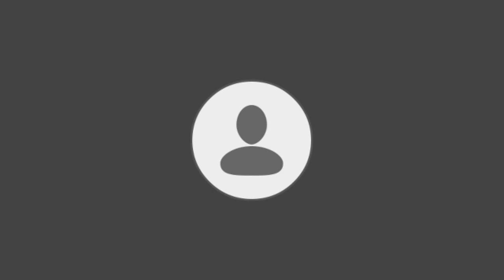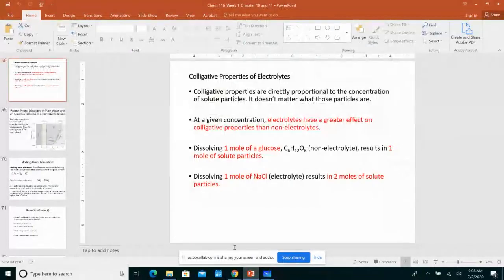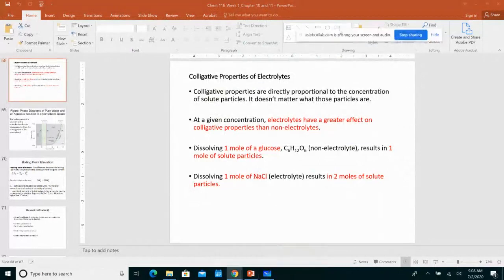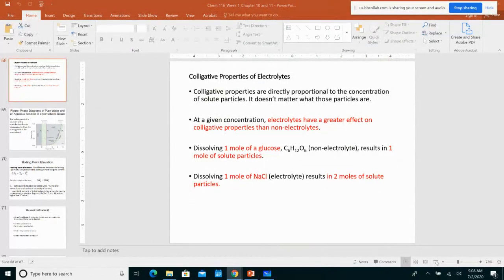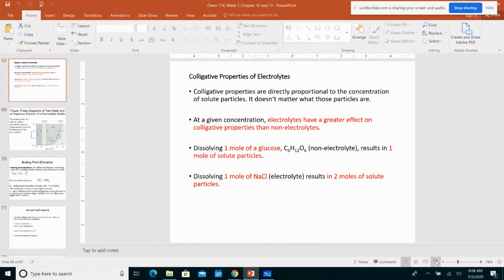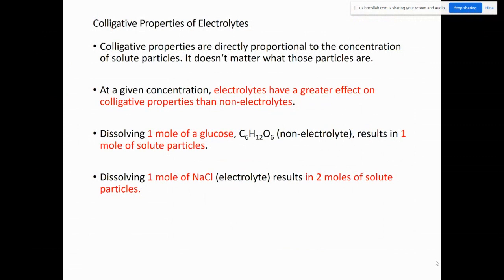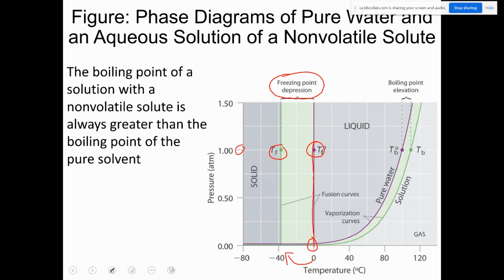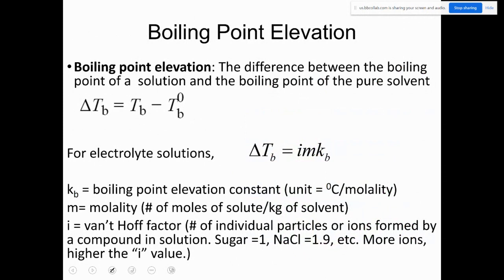Chem 116 Summer Week 1 Lecture 7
Van't Hoff Factor, Osmotic Pressure, Determination of molar mass from the colligative properties